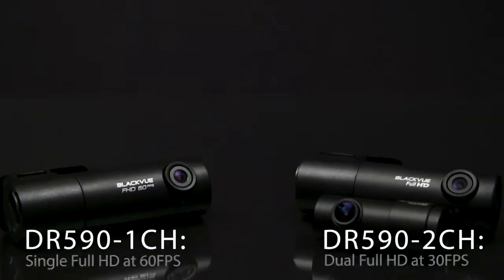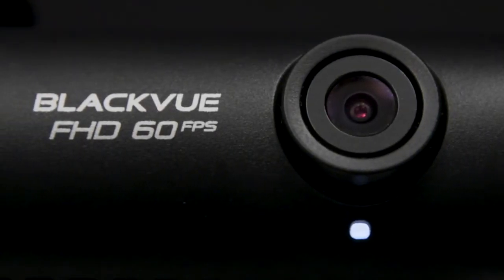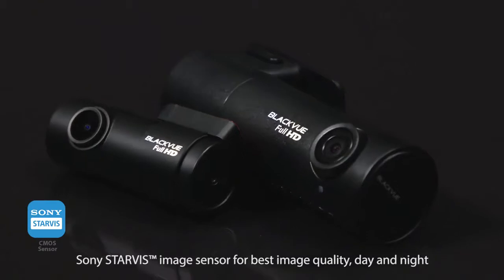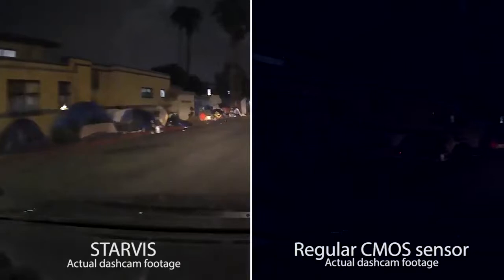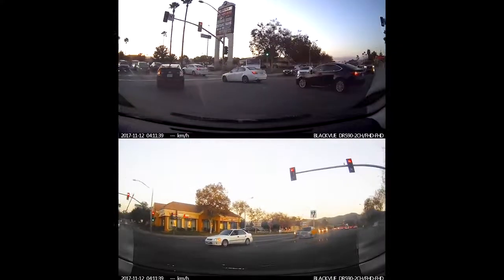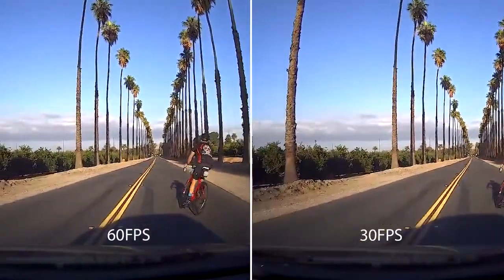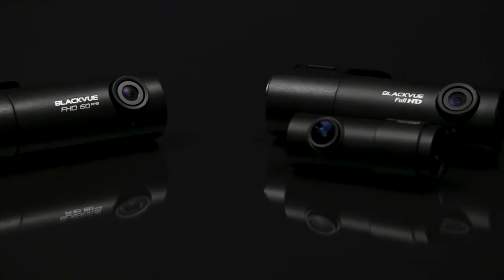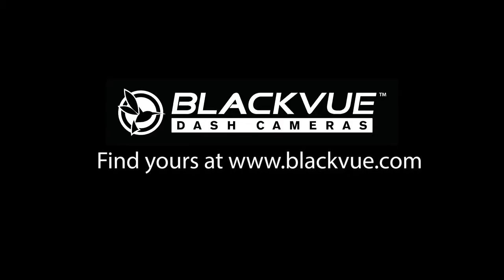BlackVue DR590 Series Promotional Video